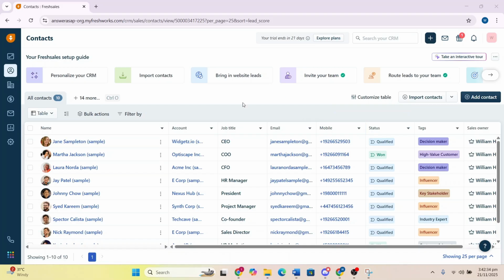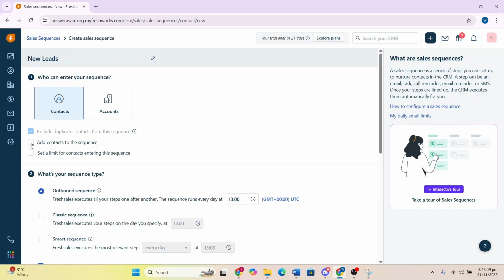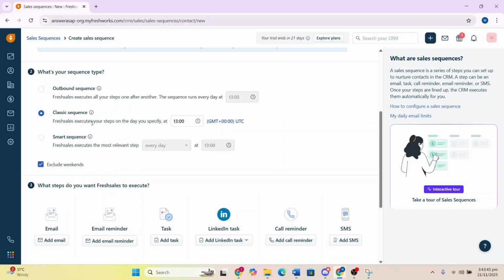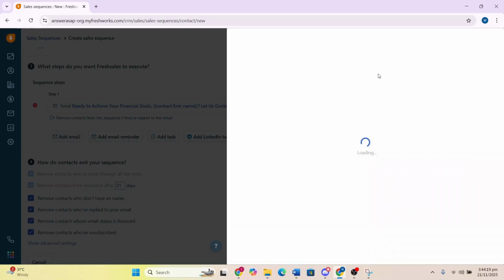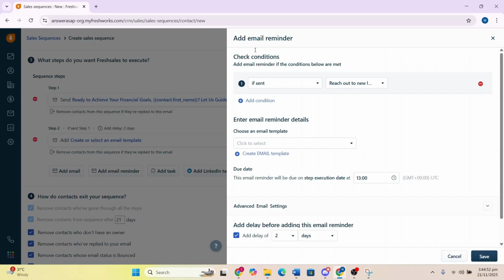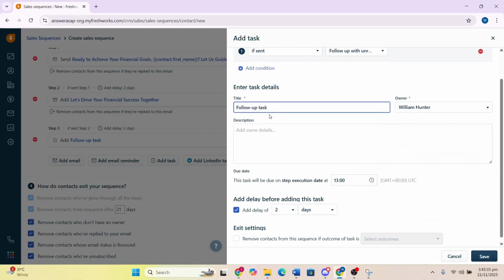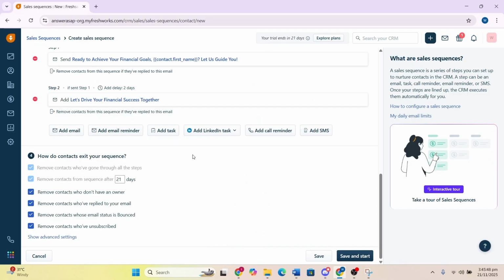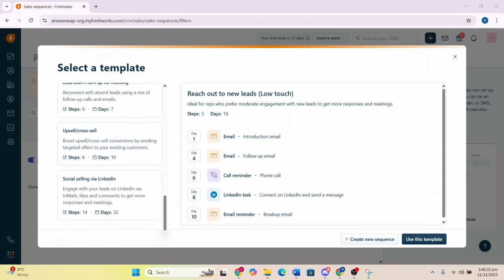How to CREATE a SALES SEQUENCE in Freshsales (Step by Step)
This guide shows how to create a sales sequence in Freshsales so you can automate follow-ups and manage outreach stages effectively. Please consider liking the video and letting us know if you have any comments, ideas or questions, we really appreciate any feedback! We have plenty of other tutorials on our channel so come and see if we can help you with anything else :)